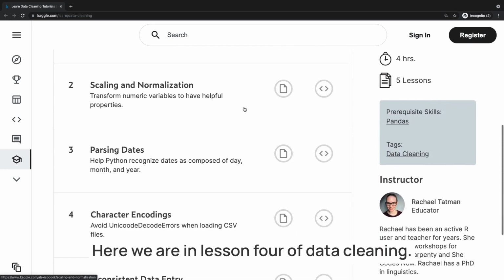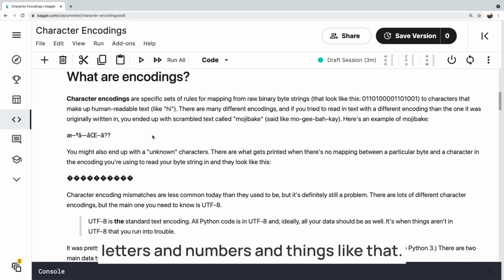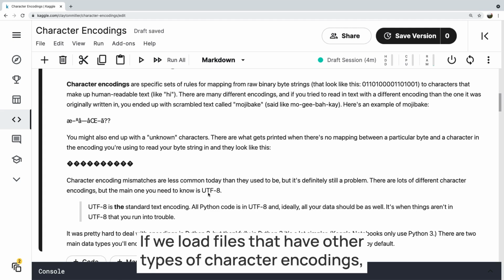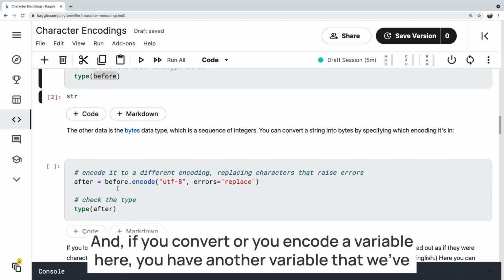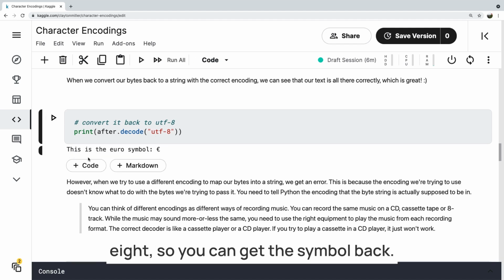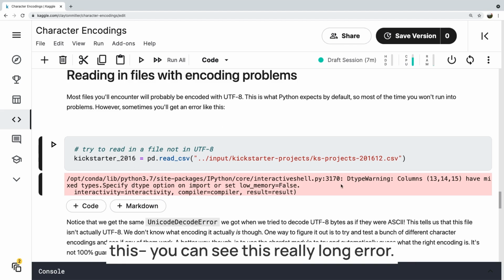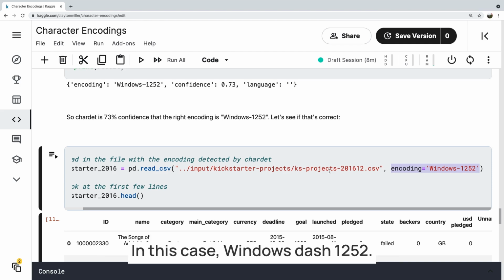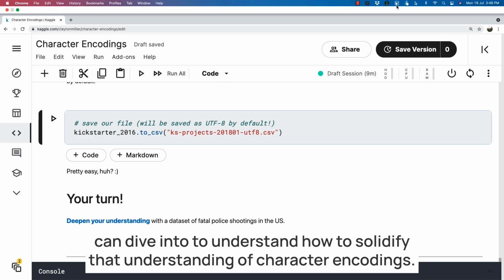Character Encodings - Data Cleaning Fundamentals